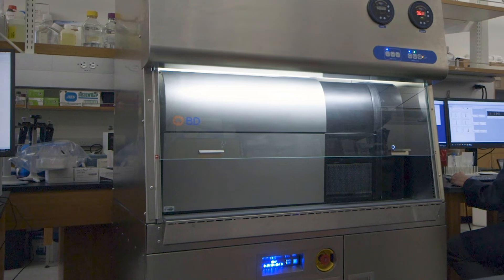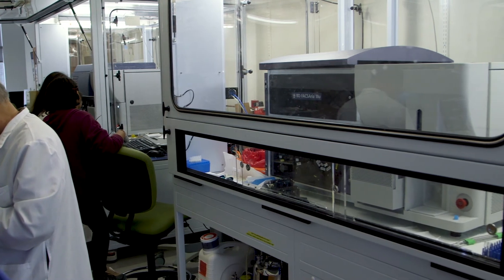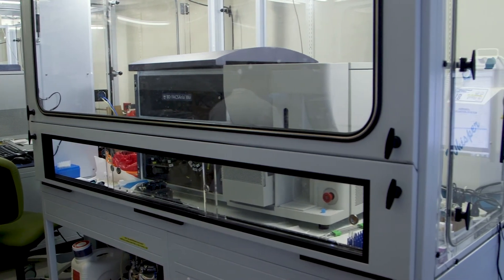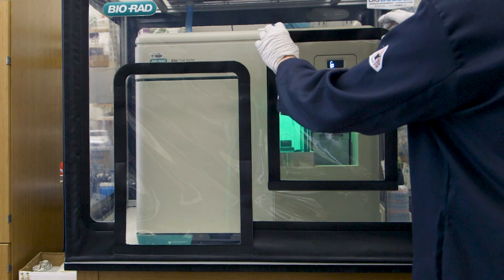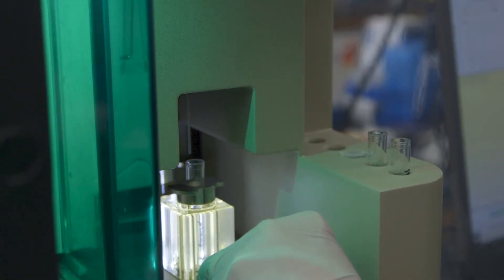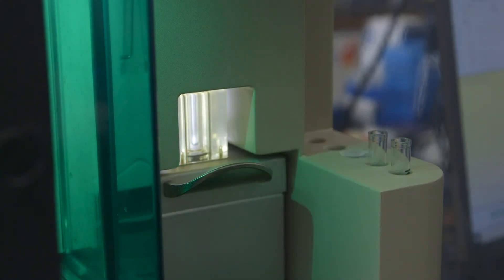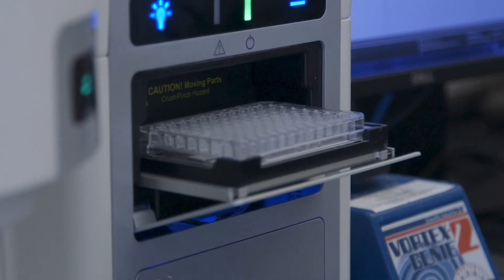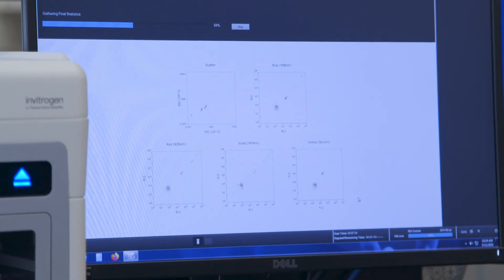The Flow Cytometry Facility at USC Stem Cell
The Flow Cytometry Facility is the central resource for cell sorting and analysis at USC. The facility serves around 100 research laboratories across both campuses of USC, as well as external clients. The facility provides a broad array of services and state-of-the-art equipment for scientists performing research in cancer-related areas, stem cell biology, and regenerative medicine.